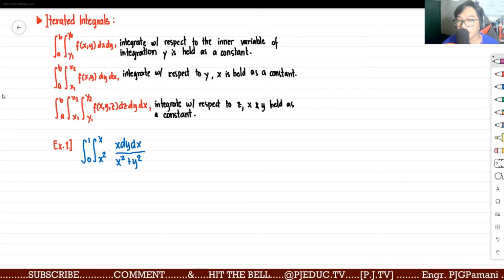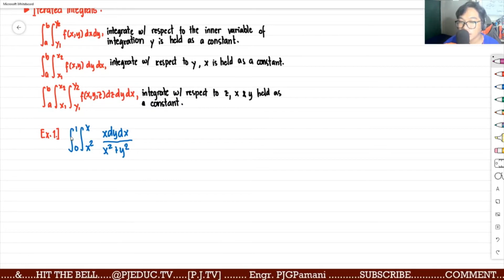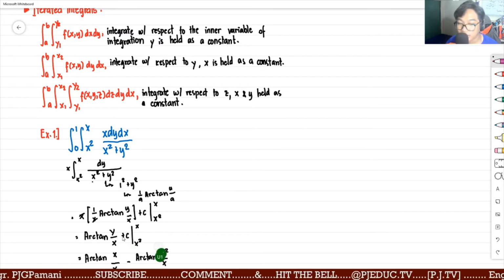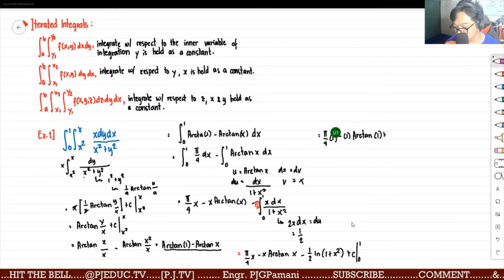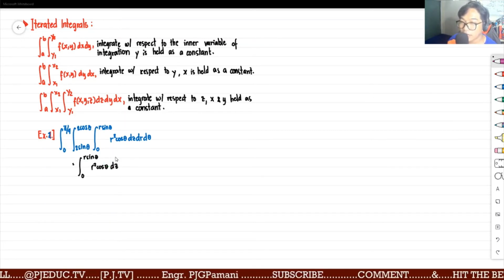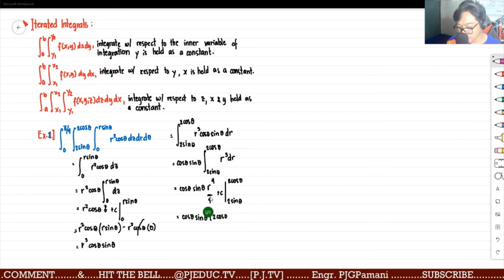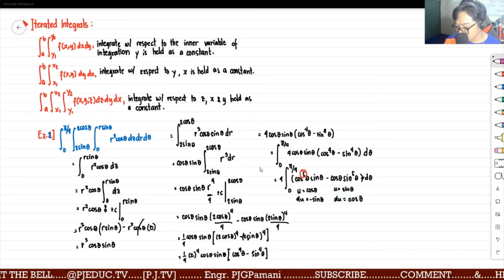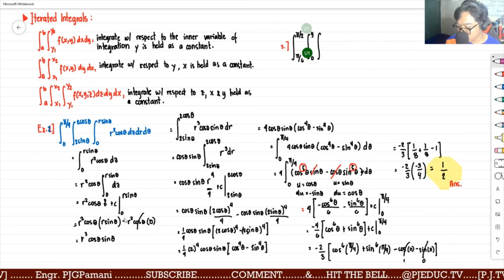ENGGMATH 4-MODULE 08-ITERATED INTEGRALS-PART 01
MODULE 08-ITERATED INTEGRALS-PART 01